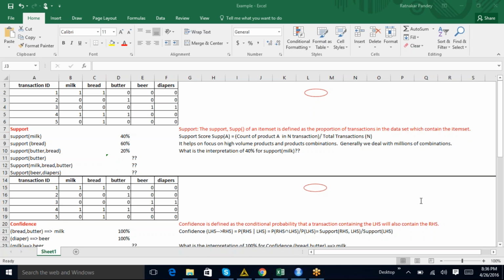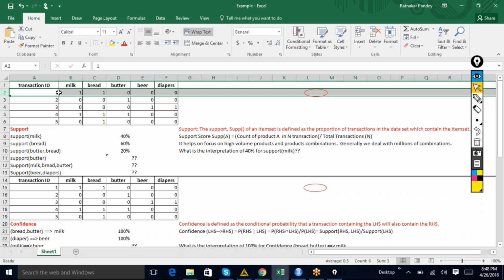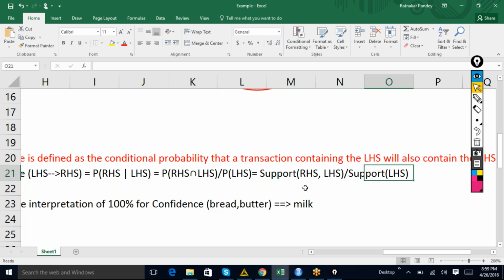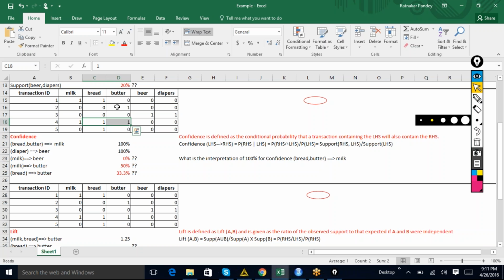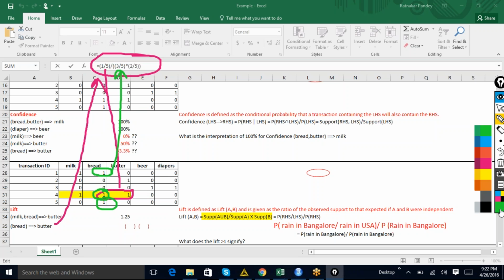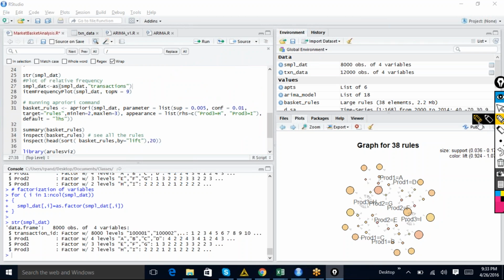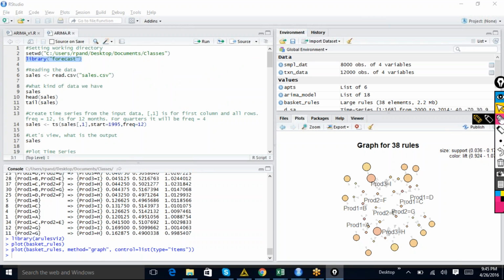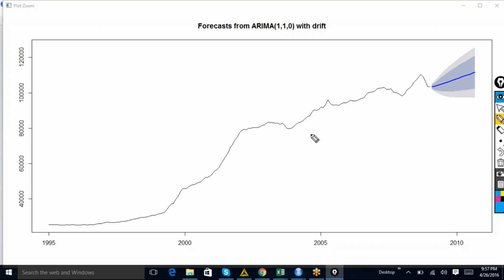Market Basket Analysis Using R/Excel- 26th April 2016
Analytics Accelerator Program, February 2016-April 2016 Batch